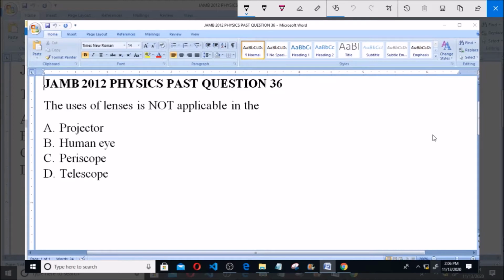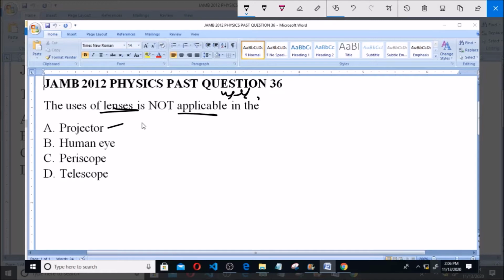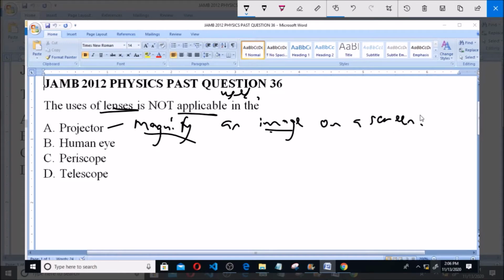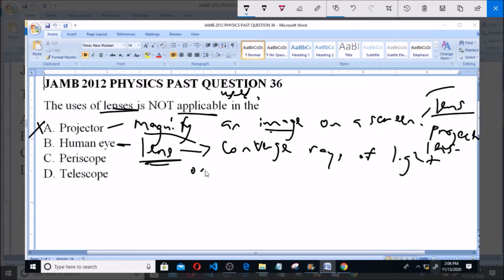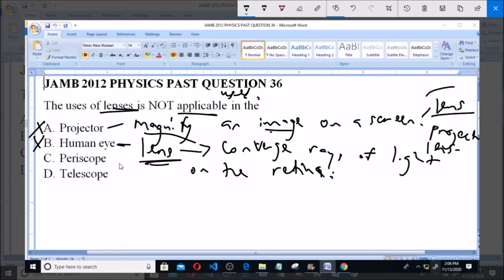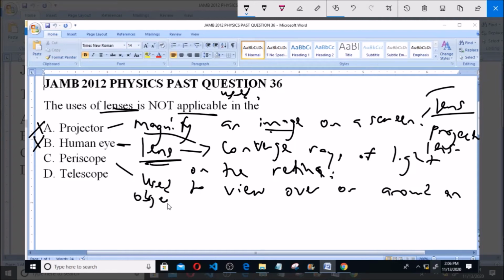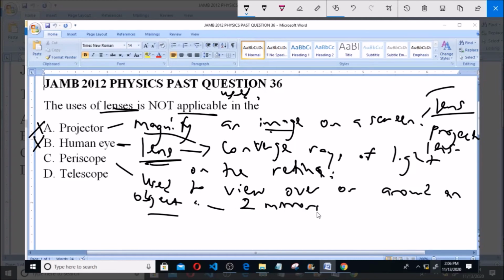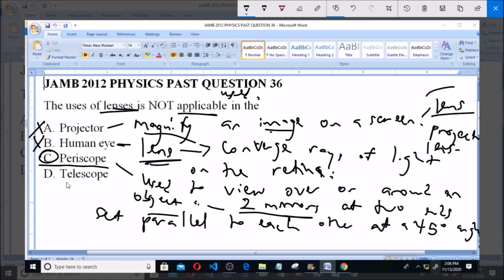JAMB 2012 PHYSICS PAST QUESTION 36 Uses of Lenses